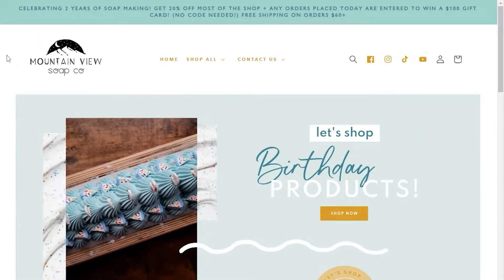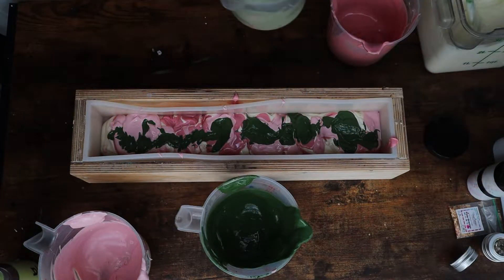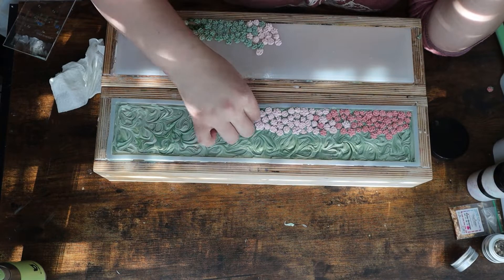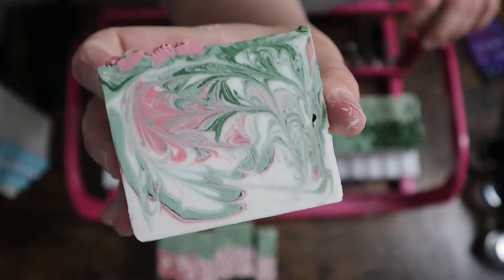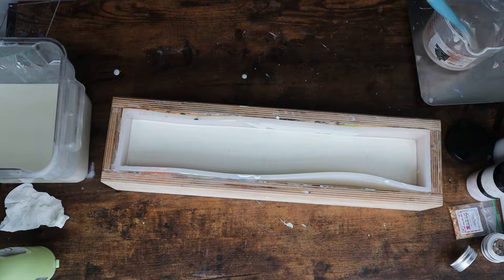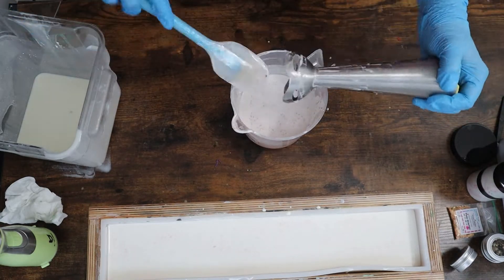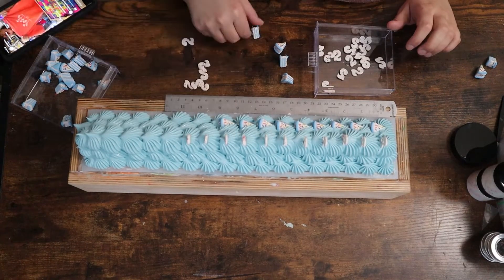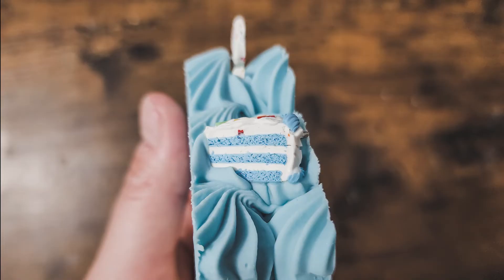It's My 2 Year Soapaversary! Make Limited Edition Soaps with Me!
Today is Mountain View Soap's 2-Year Soapaversery! To celebrate I will be creating two limited edition, only available for a few more ours soaps!

Finally, everyone who places an order will be entered to win a $100 gift card to the shop

Genre and Mood: Holiday + Happy

Title: Summer Vibes by Mike Leite